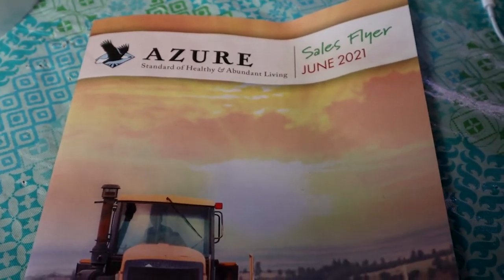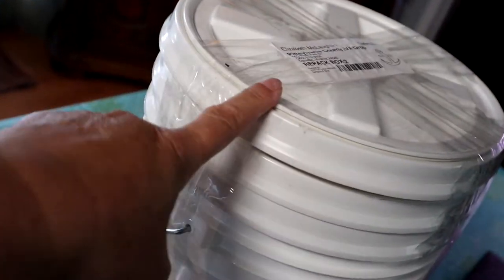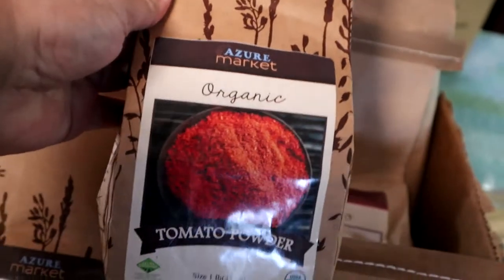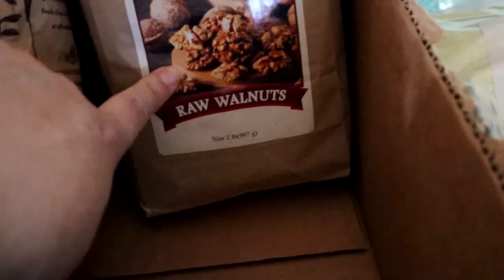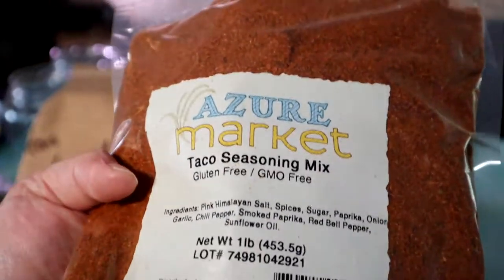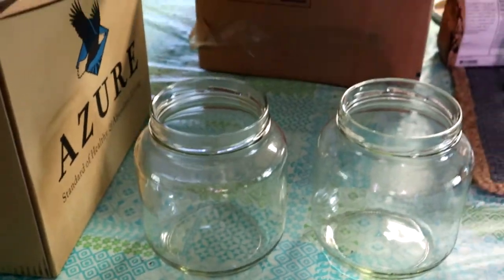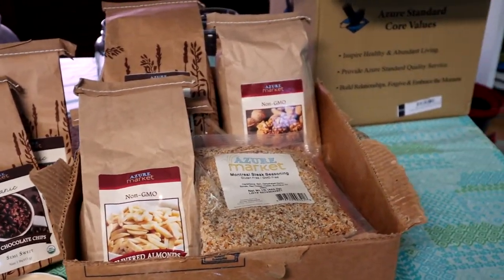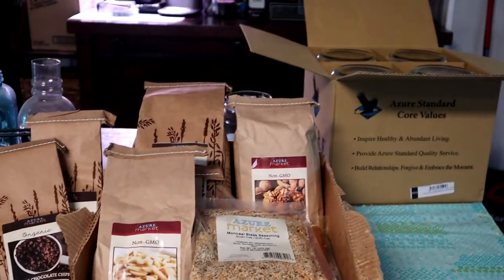Azure Standard/ Bulk Food Haul/ June 2021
THE STORY OF AZURE STANDARD really begins in 1971 when my family made radical changes in the operation of our 2,000-acre dry-land wheat and cattle ranch.

In the 1950’s almost all the farmers in America began using chemical fertilizers because the lure of higher yields was just too great to pass up. Not long afterward, the soil deteriorated to the point where the weeds and insects began to attack the crops, so pesticides and herbicides soon followed.

Our family was caught in the cycle like most farmers, until 1971 when we took our farm out of the chemical cycle “cold turkey,” so to speak. In the first year, the chemical-dependent land only produced a small percentage of what it had formerly produced. At this point most farmers would have gone back to chemical use for economic survival. But, sticking to our convictions, we fought ignorance and lack of information in order to keep on without chemical use. As the years went on, the soil slowly regained its natural fertility.

As a result of farming in this manner, both commercially, and on smaller scale in large gardens and orchards for our own use, our family became healthier.

We began selling this healthier food to others who also wanted to reap the benefits of better nutrition. Our newfound customers soon began asking for different natural and organic products which we didn’t grow here on our farm, but we scrambled to find those products for them. Thus, in 1987, Azure Standard was born.

Here, we understand that naturally grown foods are instrumental in producing a long and satisfying life. We’d like to see more farmers and home gardeners turn to natural organic growing practices, so we do what we can to not only support the organic farmer, but also provide as many organic products as possible.

We chose to call our business Azure Standard, to signify by the name what we are attempting to do. Azure is a shade of blue which has been associated with law, justice, and honesty. In raising an azure standard, we want to place an honest standard in the marketing of food. We feel that the correct way to effect a positive change is not to attack the way it is being done, but to begin to do it right.

We are dedicated to the “organic principle” of cooperating with nature and we pray others will join us so that we may once again see prosperity in our land.

David Stelzer
Azure Founder and CEO

Equipment
 Cannon EOS M50
 Go Pro Hero Seven Black

​Amazon Wishlist Link